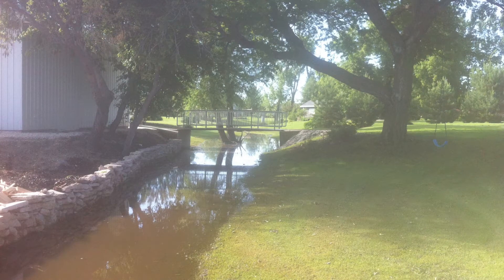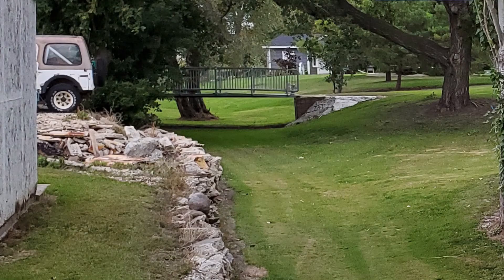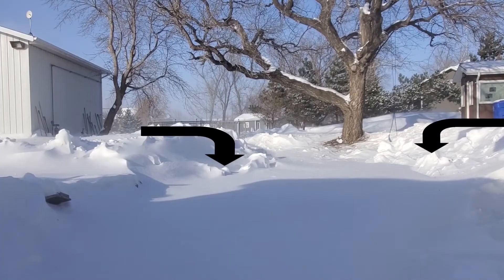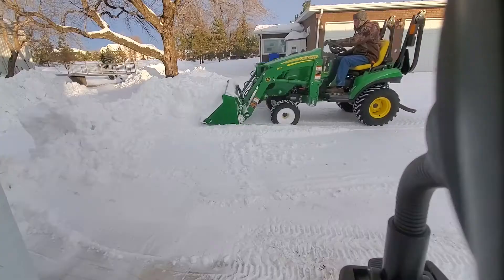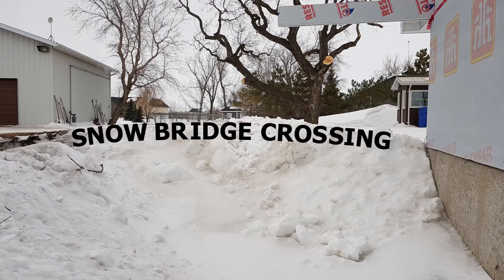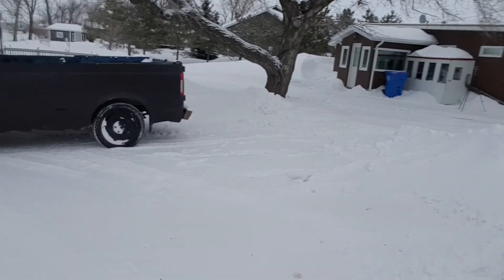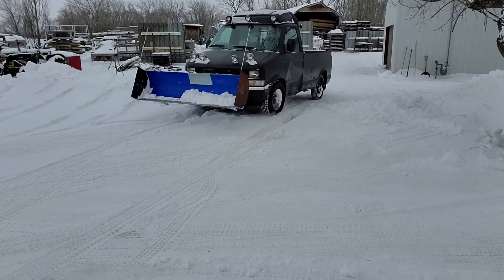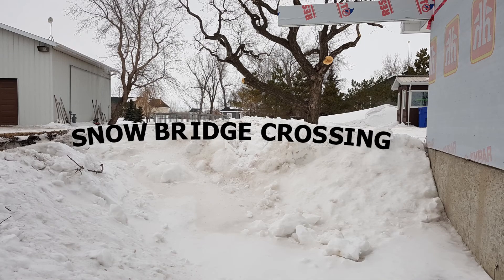SNOW BRIDGE CROSSING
SNOW BRIDGE CROSSING WITH THE CORVETE.